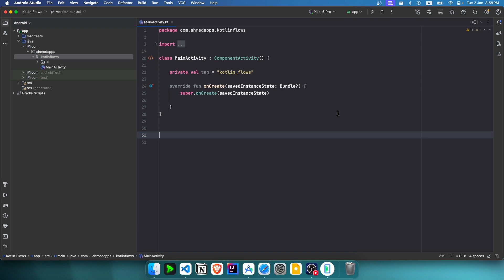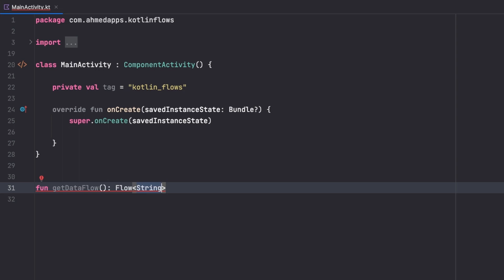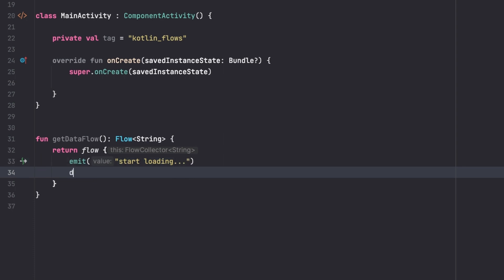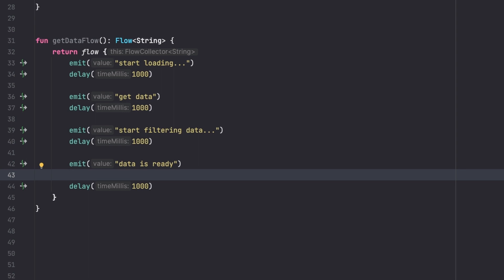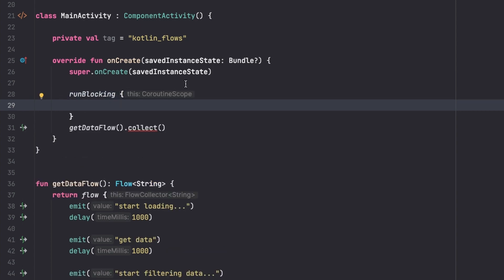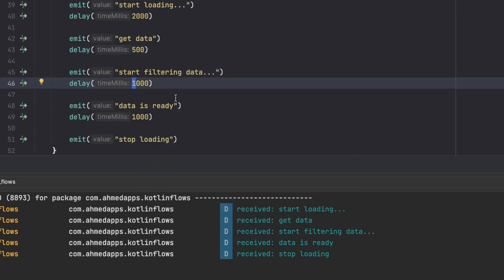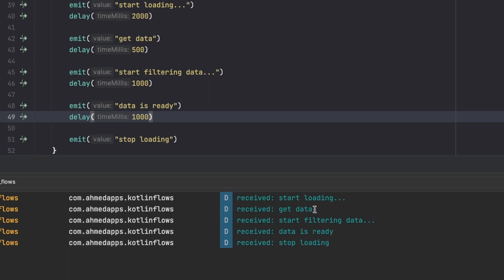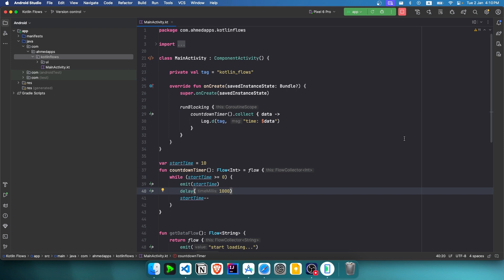Kotlin Flows Tutorial - Writing Flow Examples #2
Welcome to the Kotlin Flows playlist course - part 2. And this part we will write two flow examples. First is simulating loading data from an API, and the second one is a count down timer. Enjoy.